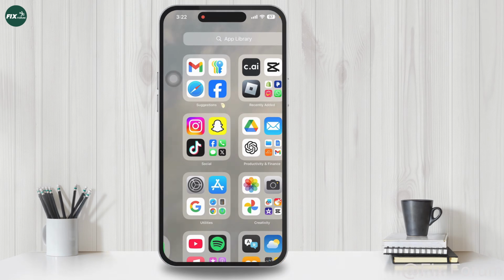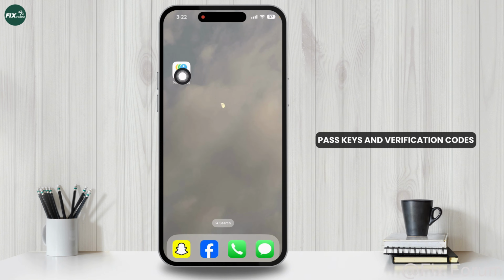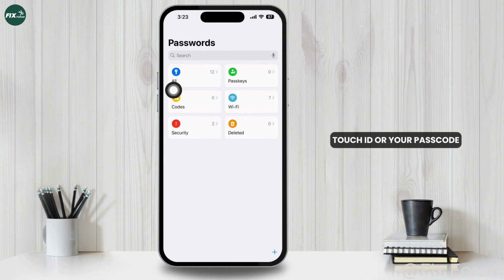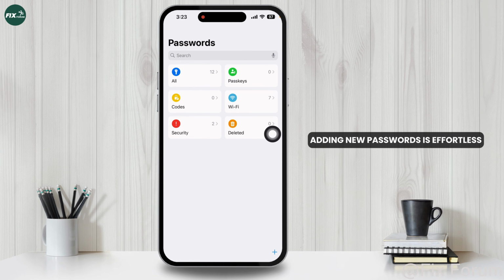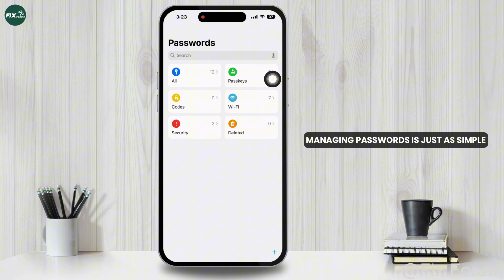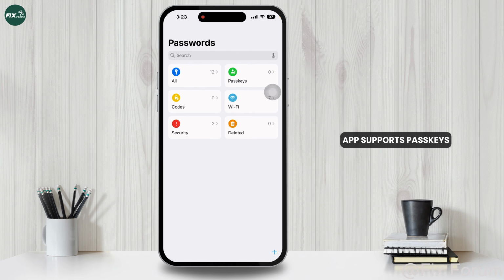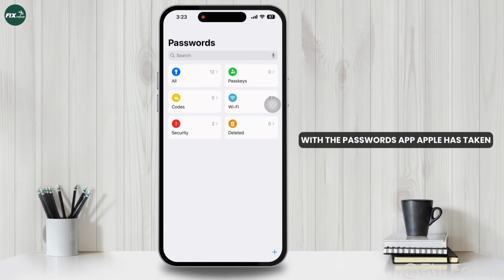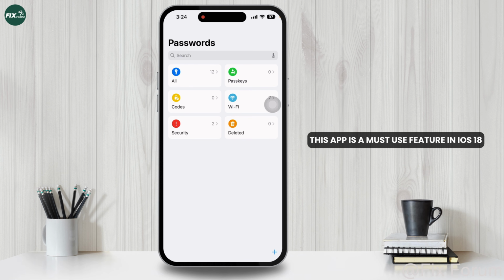How to Set Up and Use The New Passwords App in iOS 18 | Apple Passwords App Tutorial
Want to simplify password management with Apple’s new Passwords app in iOS 18? In this tutorial, we’ll guide you through the setup and features of the Passwords app, making it easier to securely manage and autofill your passwords across all your devices. This step-by-step guide will help you get started and make the most of this powerful tool in 2025.